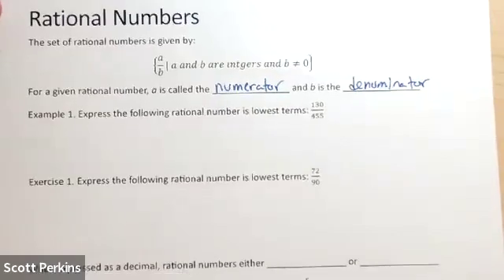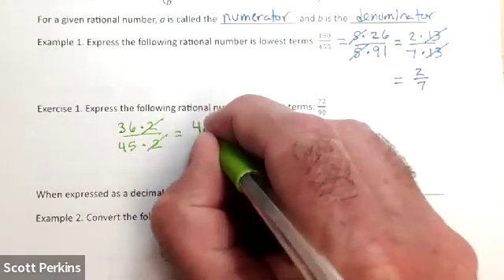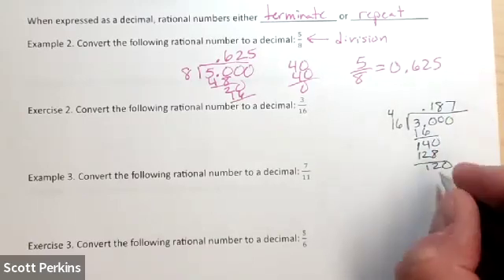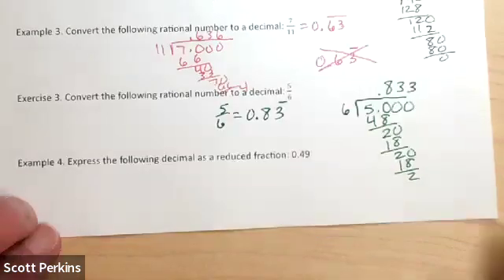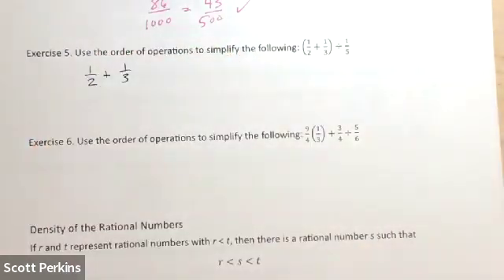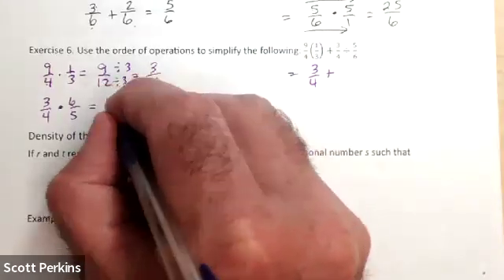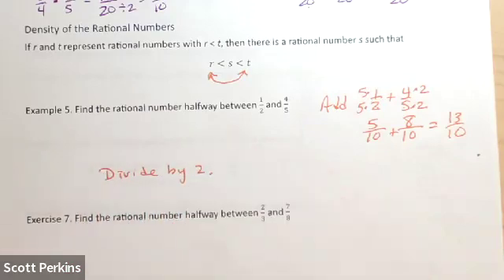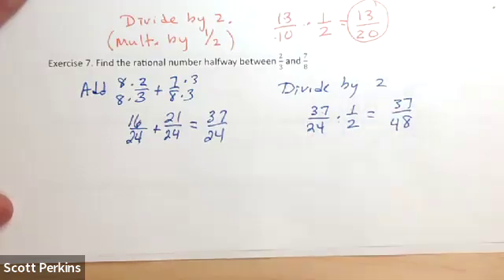Rational Numbers (2025-1)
A brief overview of the structure of the set of rational numbers, converting to and from decimals, and the density property.